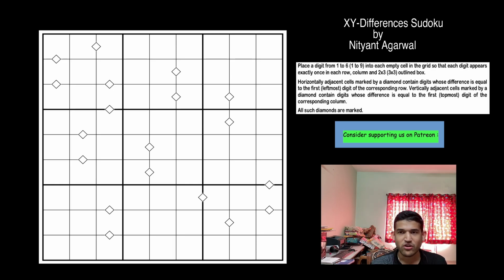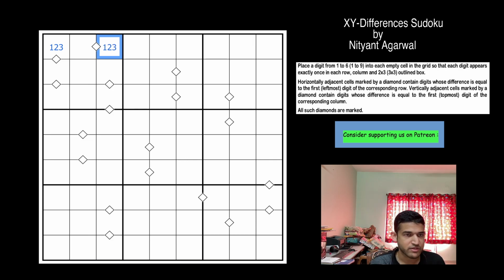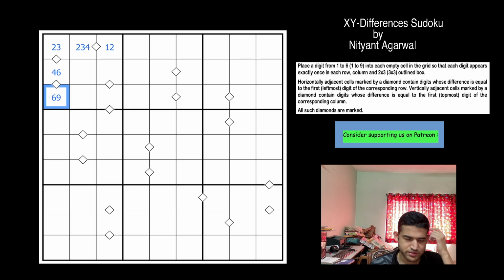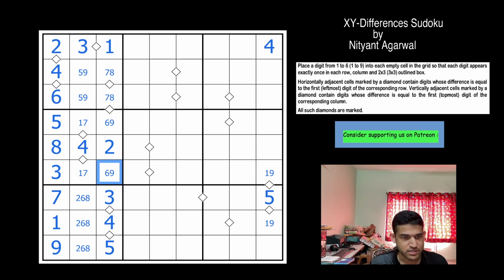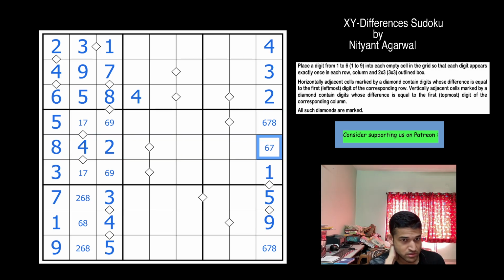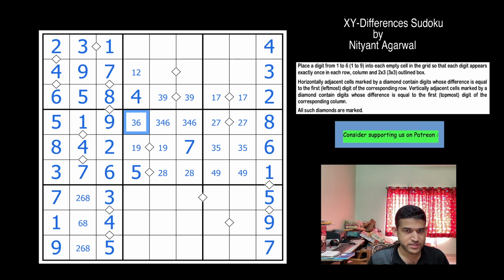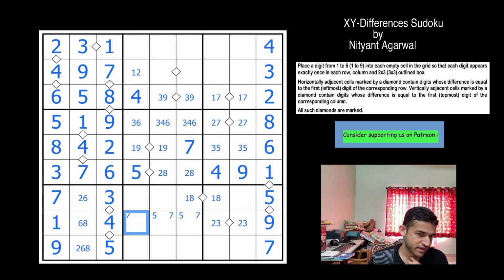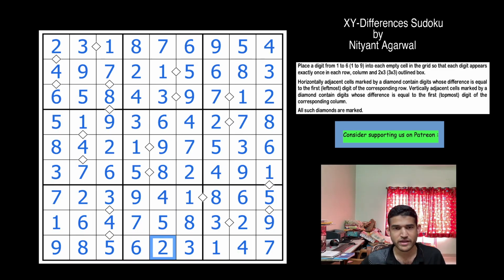XY DIFFERENCES Sudoku from SUDOKU MAHABHARAT !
Nityant Agarwal's excellent sudoku from the Sudoku Mahabharat round was a tough nut to crack.Check out the video for the excellent and interesting solve.

Rules :

Place a digit from  1 to 9 into each empty cell in the grid so that each digit appears exactly once in each row, column and 3x3 outlined box.
Horizontally adjacent cells marked by a diamond contain digits whose difference is equal  to the first (leftmost) digit of the corresponding row. Vertically adjacent cells marked by a diamond contain digits whose difference is equal to the first (topmost) digit of the corresponding column.
All such diamonds are marked..